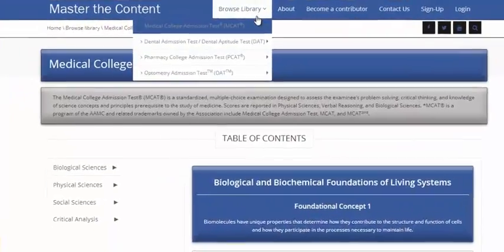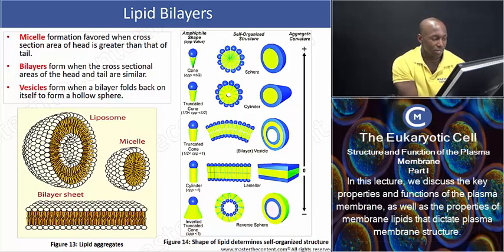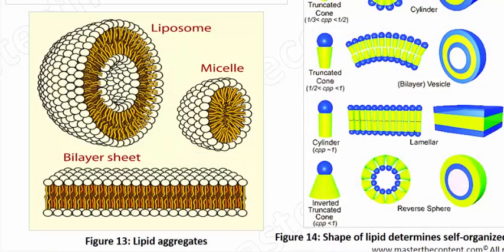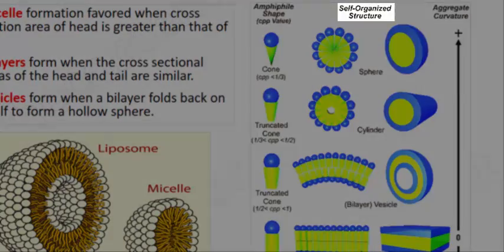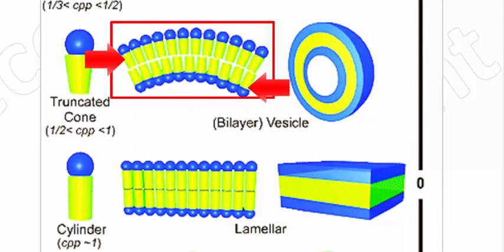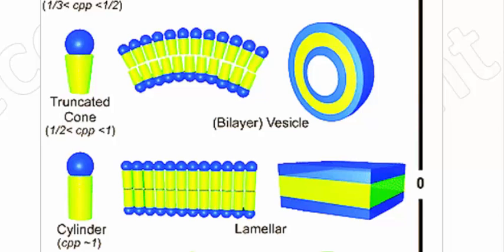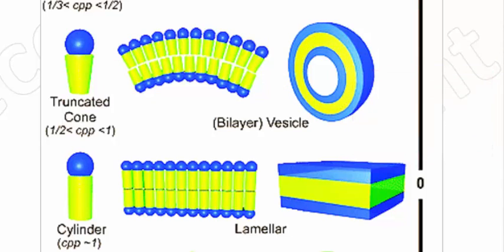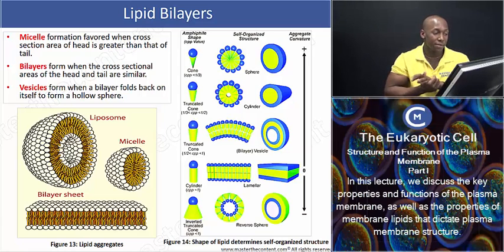PCAT ®: The Plasma Membrane - Part I - Micelle, Bilayer and Vesicle formation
► PCAT| Biology |General Biology| Cell and Molecular Biology | The Plasma Membrane - Part I

► Lecture Description:

- Topics include: Lipid bilayers, Selective permeability, membrane compartmentalization, membrane flexibility/ fluidity, membrane embedded proteins, plasma membrane functions, fluid mosaic model, structure and composition of membranes